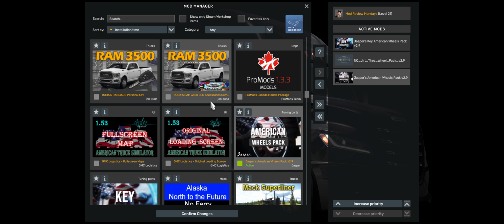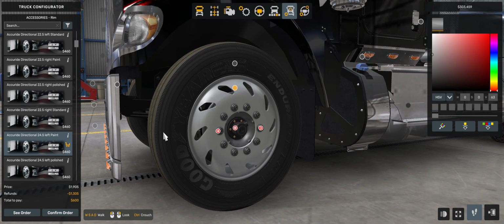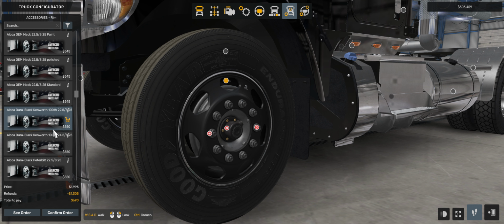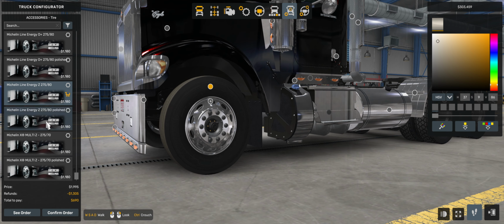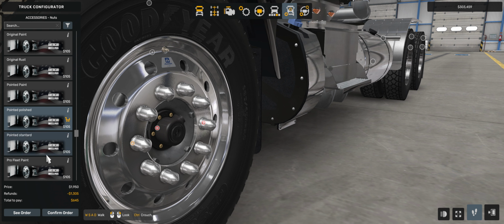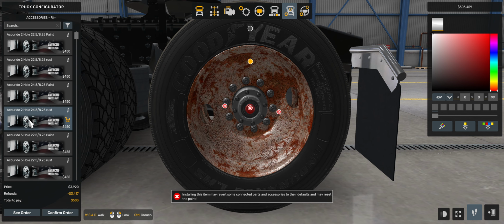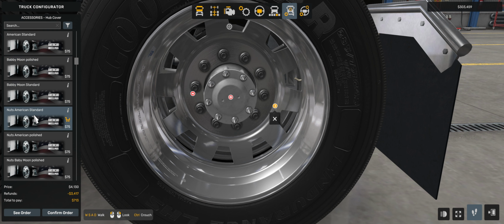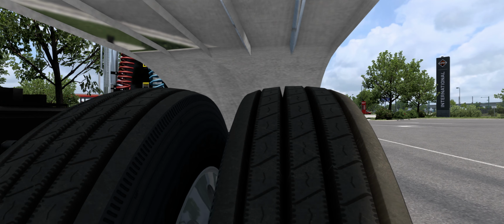Mod Review Mondays: Jasper's Wheel Pack (V2.9.1)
Today we're going to be looking at Jasper's Wheel Pack (V2.9.1). This pack contains many different wheel styles in many variations. It also contains tires, hub covers, and lugnut covers. The price of the mod is $15.49.

Let me know what you want to be reviewed next week!

00:00 - Intro
02:34 - Front Hubs
03:45 - Front Rims
14:51 - Front Tires
16:00 - Front Lugnut Covers
24:13 - Front Hub Covers
27:23 - Rear Rims
31:57 - Rear Hubs
33:04 - Rear Lugnut Covers
34:34 - Rear Hub Covers
37:14 - Rear Tires
38:20 - Up Close & Personal